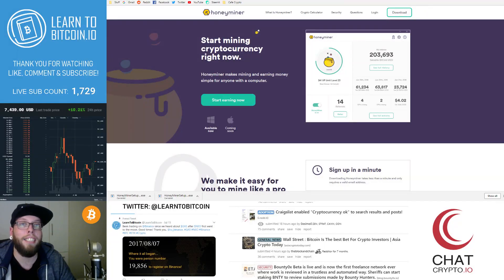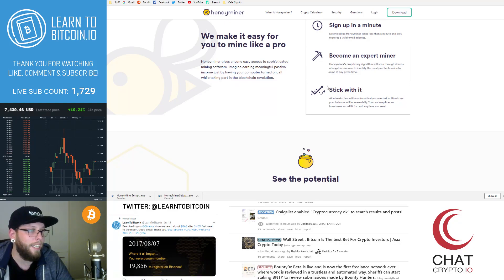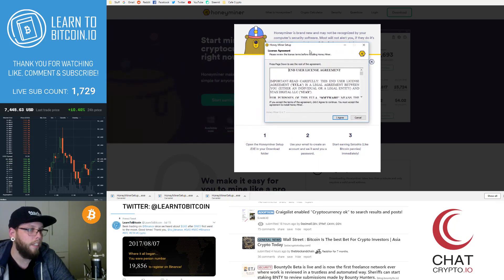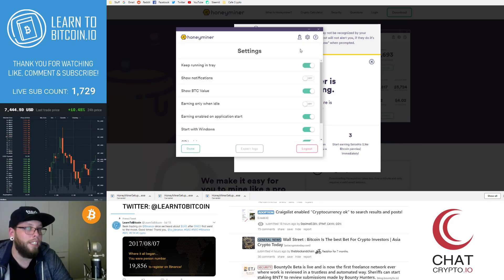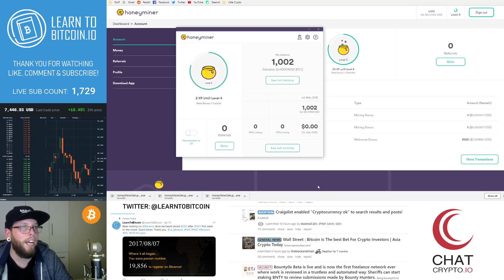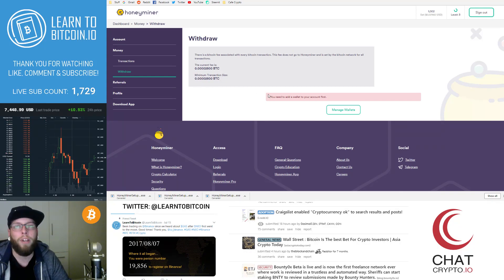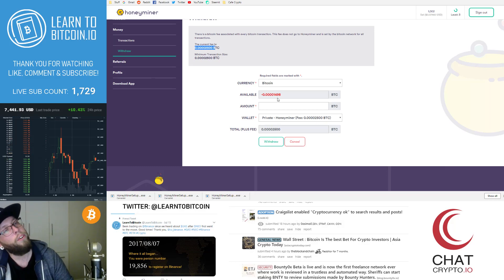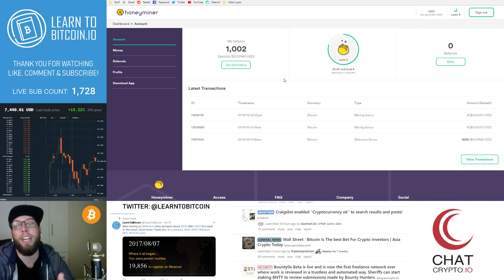How To Mine Bitcoin [EASY TUTORIAL GUIDE] Honeyminer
BTC: 19qc4bbqcZ17mmkrJ9CSq3ri6KoeSkvG85
ETH: 0x342e28785327ff90aeda486dba2f5f3dfe3231a9
NEO: AWKqKuAoQqGKWuXcAmXBYbqjEf65eZpifd
LTC: LegccPzbxzY8myBsWvb6SpMg6cYbAgRv3G
EVX: 0x342e28785327ff90aeda486dba2f5f3dfe3231a9
STRAT: SaXCqMVS3nni4CDPdW87m8nbDGs3KAUJkf

Zcash [ZEC]

Zcash is a decentralized privacy-centered currency, allowing users to partly conceal the details of their transactions, such as sending and receiving parties and the amount. It is possible due to innovative technology the developers have come up with, zero-knowledge proving. Zcash is a fork of Bitcoin protocol, thus they share some similarities, such as the total amount of coins to be minted and block reward halvings. Advanced privacy is the main major improvement.

Litecoin [LTC]

Litecoin is a peer-to-peer Internet currency that enables instant payments to anyone in the world. It is based on the Bitcoin protocol but differs from Bitcoin in that it can be efficiently mined with consumer-grade hardware. Litecoin provides faster transaction confirmations (2.5 minutes on average) and uses a memory-hard, scrypt-based mining proof-of-work algorithm to target the regular computers with GPUs most people already have. The Litecoin network is scheduled to produce 84 million currency units. One of the aims of Litecoin was to provide a mining algorithm that could run at the same time, on the same hardware used to mine Bitcoins. With the rise of specialized ASICs for Bitcoin, Litecoin continues to satisfy these goals. It is unlikely for ASIC mining to be developed for Litecoin until the currency becomes more widely used.

Bytecoin [BCN]

Bytecoin is a first CryptoNote-based cryptocurrency. A CPU-mined coin, it/s primary advantages are extraordinary transaction untraceability and unlinkability features. BCN is stated to be much more anonymous than Bitcoin and all its existing forks. The developers claim a person’s right to privacy is their primary concern and strictly observe their own privacy. Bytecoin was started on July 4th, 2012.

BCN is based on CryptoNote, an open-source technology for anonymous cryptocurrencies. It utilizes ring signature and one-time addresses for completely anonymous payments. CryptoNote is designed in a way, which makes block chain analysis impossible. CryptoNote is focused on CPU-mining in order to make the special purposes devices useless.

Monero [XMR]

Monero is a new coin using the CryptoNote protocol. It's based on Bytecoin, which was coded from scratch and is not a descendent of Bitcoin. XMR was launched on April 18, 2014.

DigitalNote [XDN]

DigitalNote is an experimental open-source cryptocurrency based on CryptoNote technology and CryptoNight algorithm. It is a fork of Bytecoin - the very first implementation of CryptoNote. Nobody own or control DigitalNote. It is a scalable decentralized cryptocurrency with strong privacy protection. DigitalNote uses ring signatures, to provide unlinkable and untraceable transactions.

Dashcoin [DSH]

Dashcoin is a Next generation anonymous cryptocurrency and the first automatically mutating cryptocurrency created with CryptoNote technology.

BTC: 17rsZ1LrFHZpqujJv3CPQCPEUFpkQBAvzB
LTC: LgGb7GFMSbVBroadWzeH8JgPCx99oa1Cgr
ETH: 0xad7da2afccc0cecf6a9d008826ce04297d57c879
NEO: AMG32J3RZbizrh1YxcfkZK17kKxNsJdtUu
STRAT: SWZT2r3SmrbqdHmMZCavjjae2dyEEH2vxo